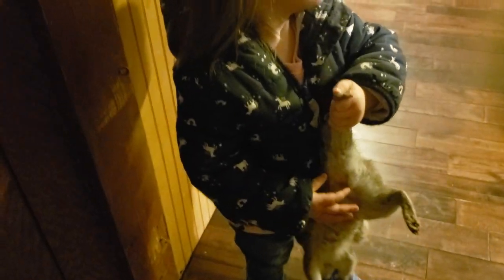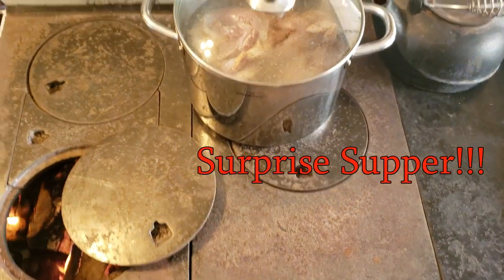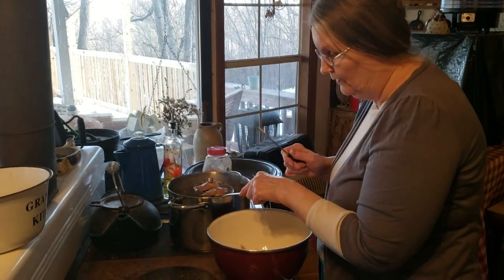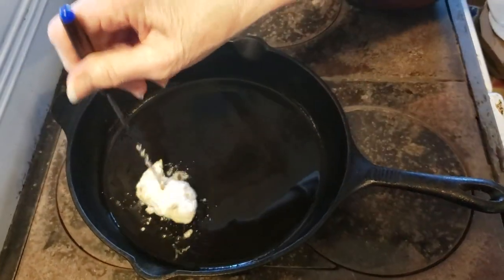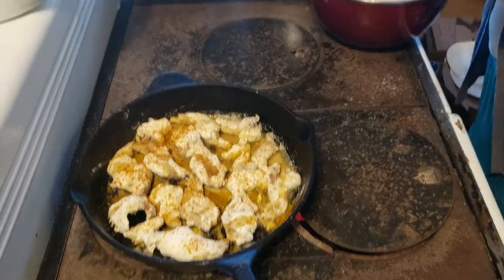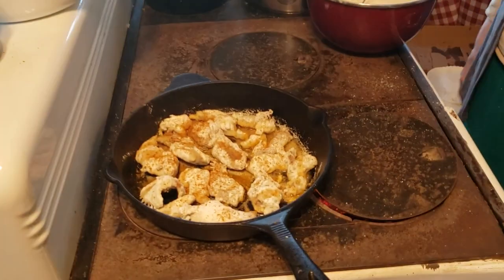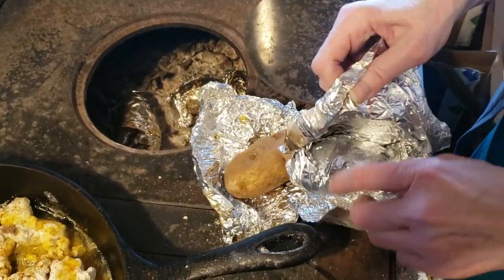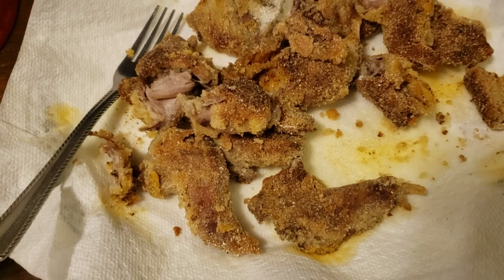Surprise Dinner (Squirrel & Baked Tater)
Maw Stevens of Stevens Family Outdoors shares her recipe for making her fried squirrel soooo tender.   Gotta see how she makes her baked tater... All on her Home Comfort wood burning cookstove.